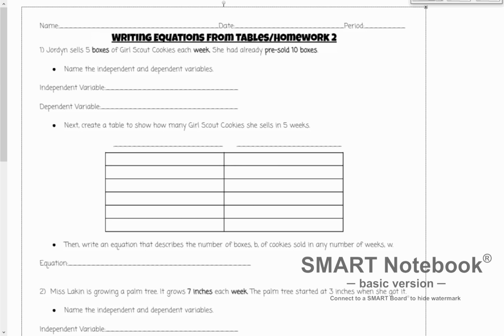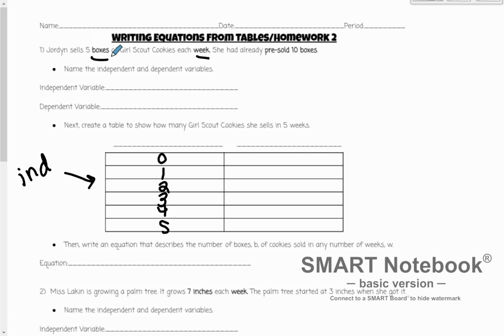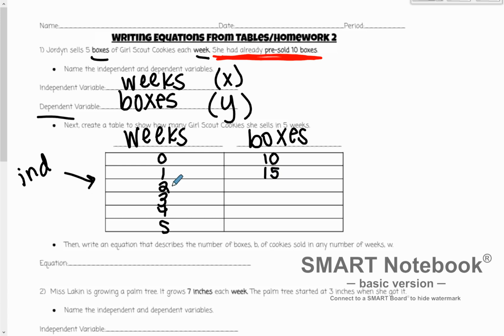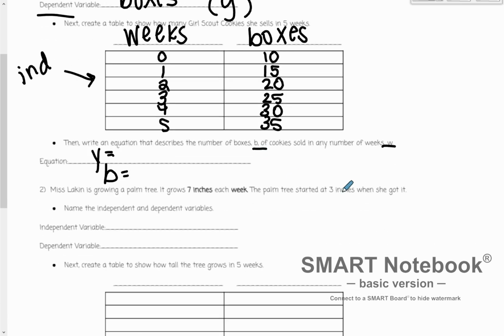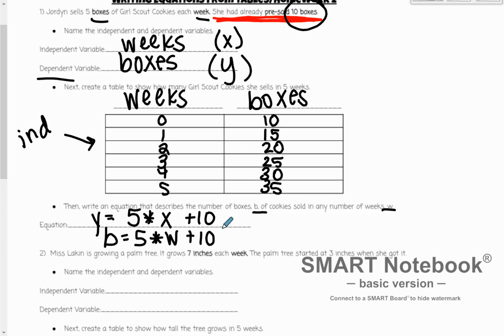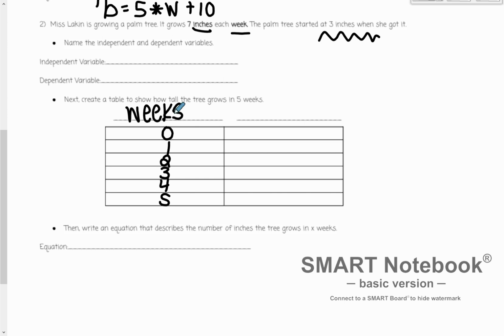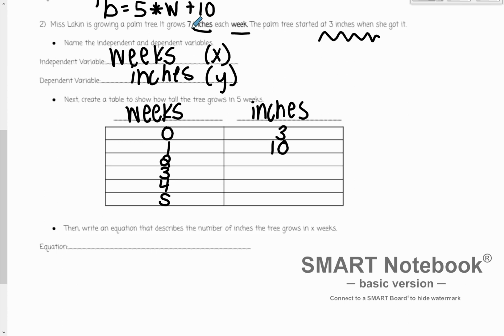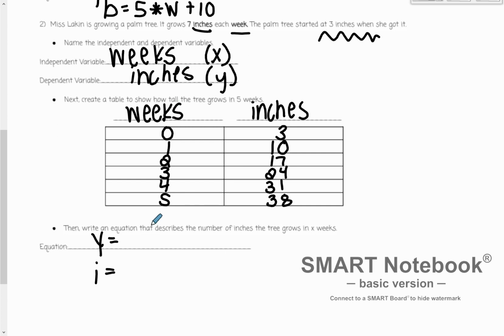two step variable equations from table